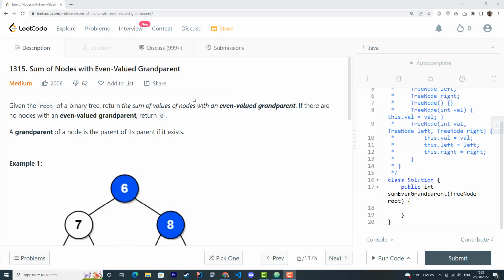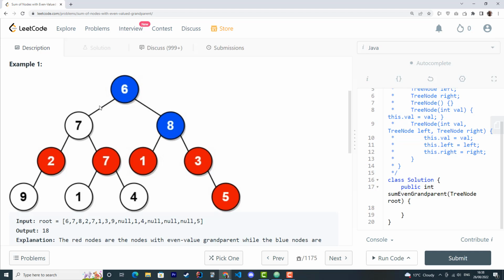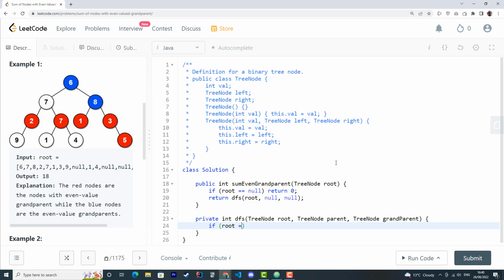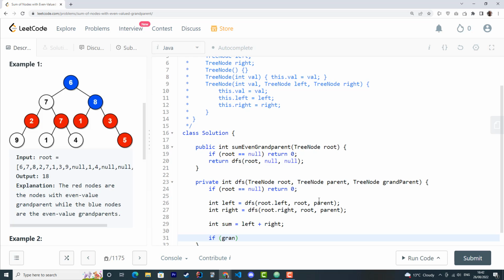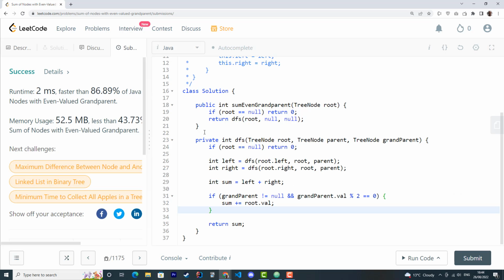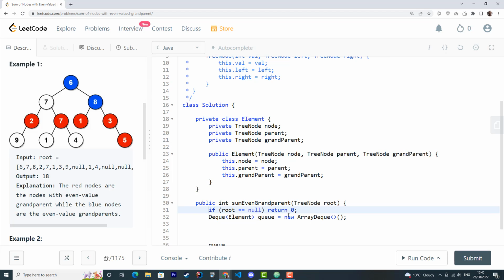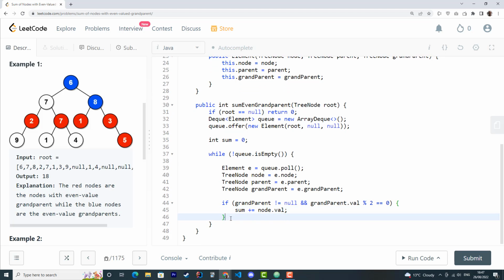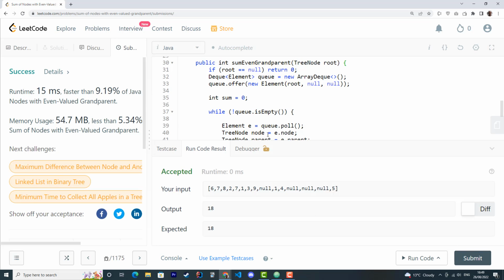Leetcode 1315. Sum of Nodes with Even-Valued Grandparent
Hello guys,